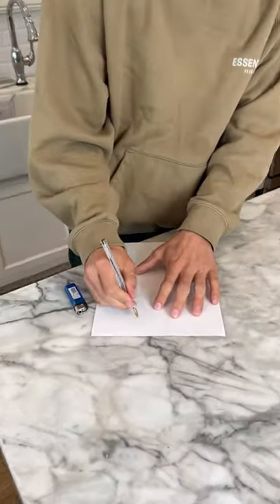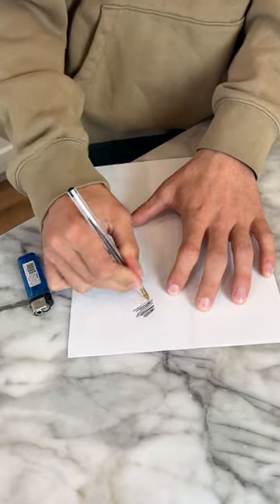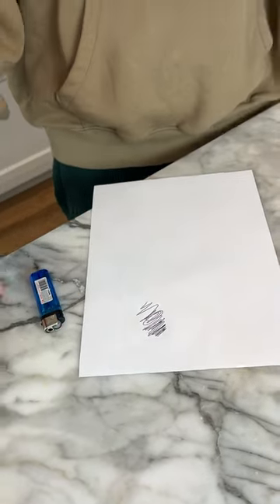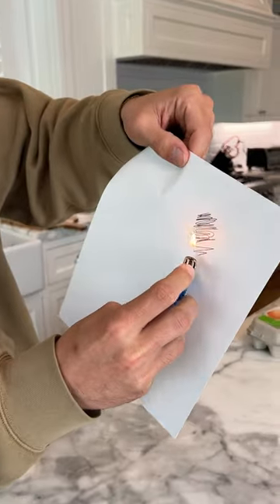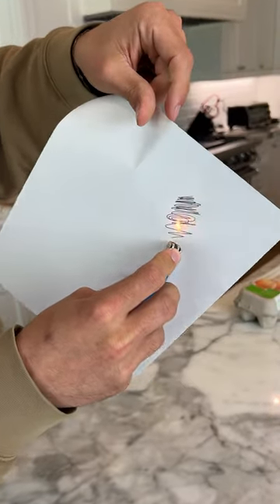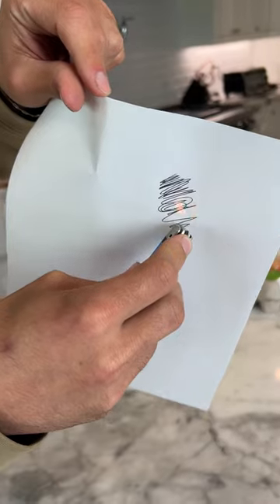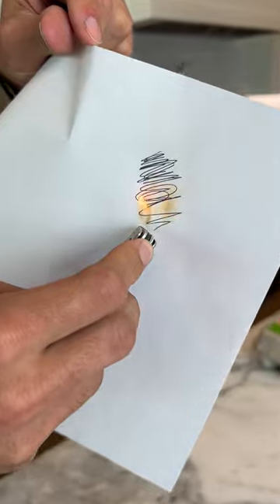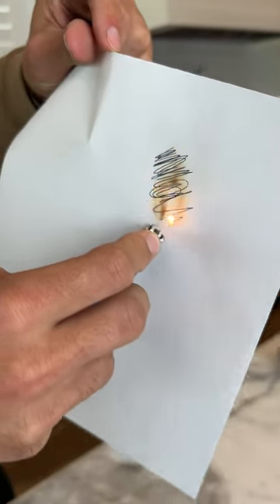FIRE can erase your mistakes?? 🤯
DO THESE EXPERIMENTS YOURSELF! 👇
CamsToys.com

Today I tried a fire vs pen hack! Hope you enjoy!

PRANK
GAME
HOME
AT HOME
DIY
FUN
TIKTOKERS
SODA
COKE AND MENTOS
EGG
Satisfying TikTok
DIY
Do it yourself
Homemade
DROP TEST
100 mini balloons
Balloons
SODA
soda
coke
coke and mentos
magic
magic trick
party trick
easy magic
Prank
mom
pranks
moms
comedy
mom fails
Mansion
Hide & Seek
Big house
Charli damelio
Addison Rae
TikTokers
TikTok Drama